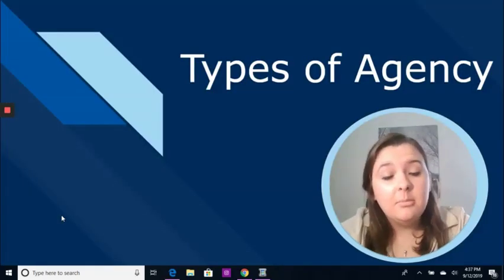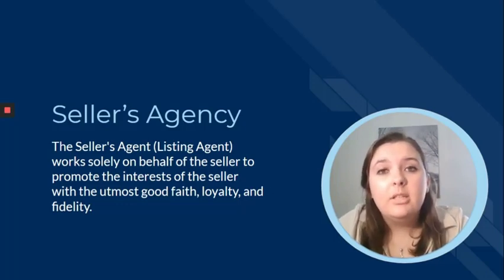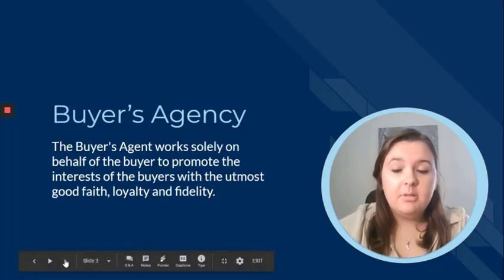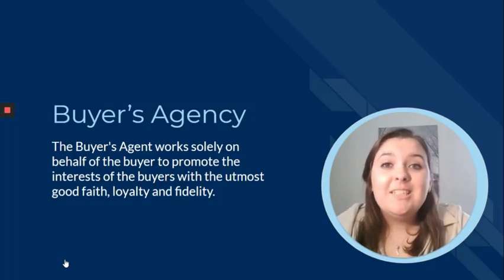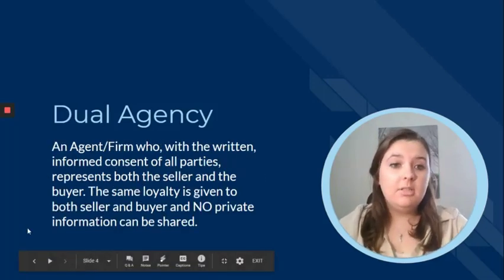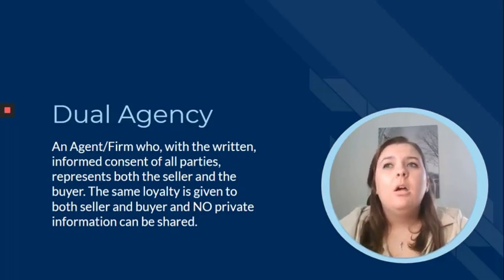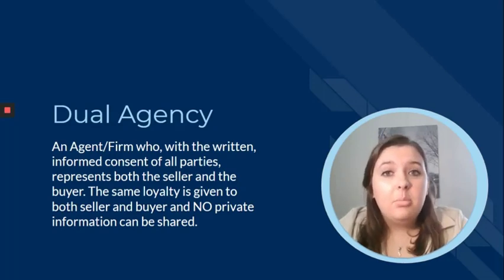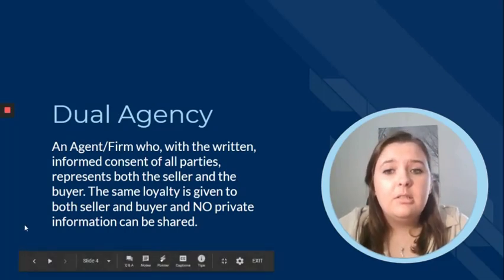Real Estate Agency and Representation Explanation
There are many different things that are involved when buying or selling a home! Agency is the term used to describe representation in a real estate transaction. Always want to make sure buyers and sellers understand agency so their transaction runs smoothly!

In seller agency, the agent represents the seller in a real estate transaction, while in buyer agency, the agent represents the buyer.

Looking for an agent that is looking out for you? I'd love to have the opportunity to discuss the real estate process with you!

Victoria Lee
Realtor®️, SRS